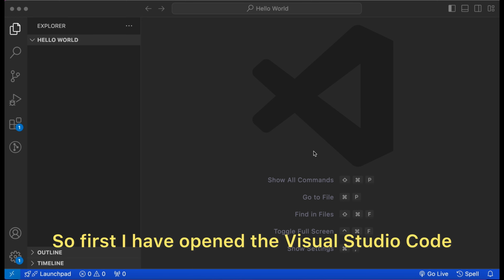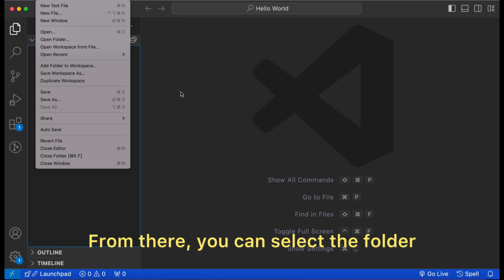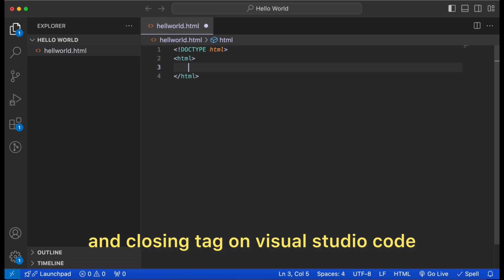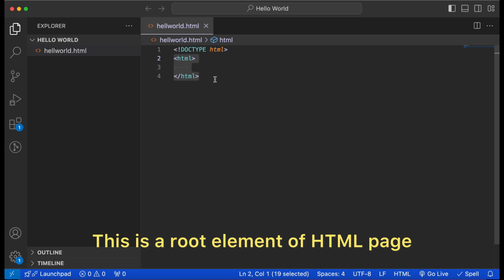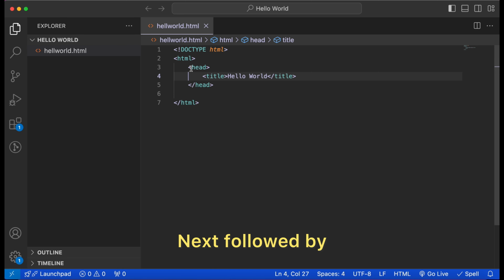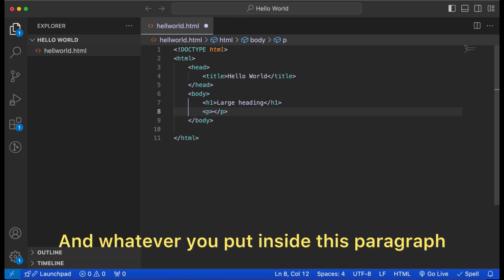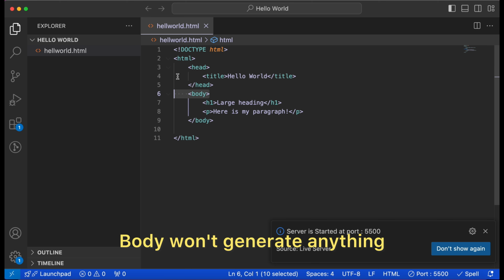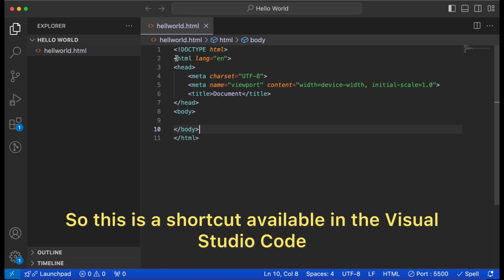HTML Tutorial For Beginners | Hello World | Part 2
👋 Welcome to our HTML tutorial series! In this beginner-friendly video, we'll walk you through the process of creating your very first HTML page that displays "Hello World." This is the perfect starting point for anyone new to web development.

🔍 What You'll Learn:

The basics of HTML syntax
Writing your first HTML code
How to create and view an HTML file in your browser

_Audio & Microphone